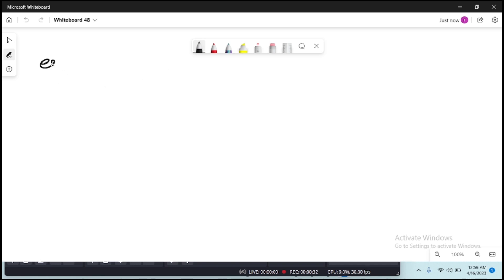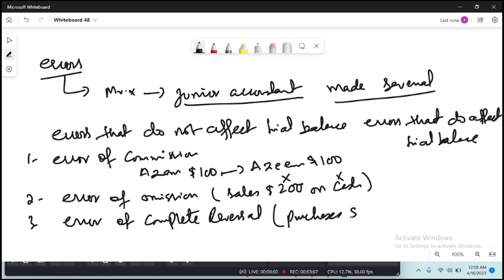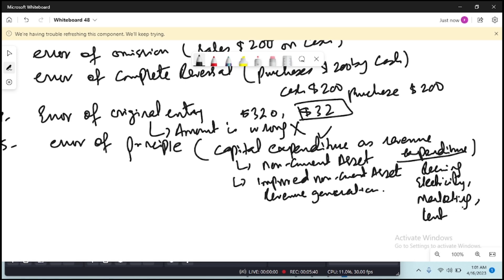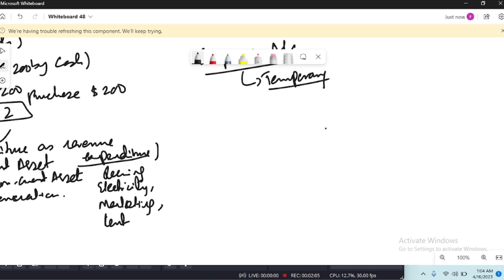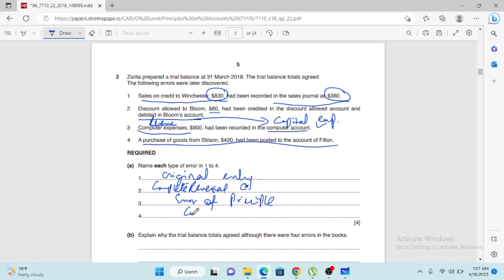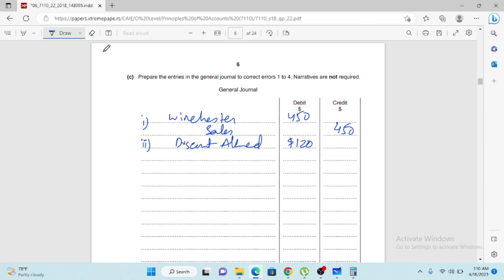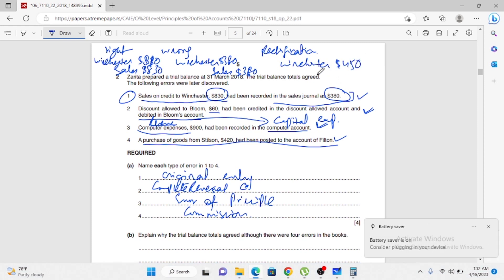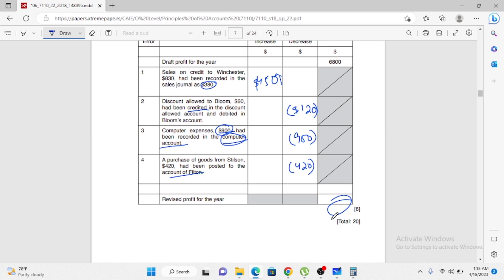Errors not affecting the trial balance and correction |Fahad Ali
In this video:
errors that do not affect the trial balance
Fahad Ali
Overstated understated or no effect
error of commission in accounting
error of principle class 11
error of compensation
errors that do not affect the agreement of the trial balance
errors not affecting trial balance
trial balance
trial balance and the errors of the trial balance
correction of errors
using the general journal to correct errors
trial balance errors
errors not affecting trial balance and their corrections
correcting accounting errors
error of omission
error correction,errors not affecting the trial balance
errors disclosed by the trial balance
Fahad Ali
Fahad Ali Commerce Faculty
Commerce